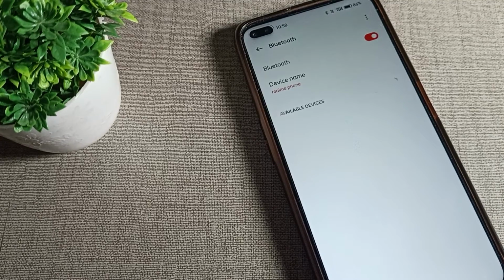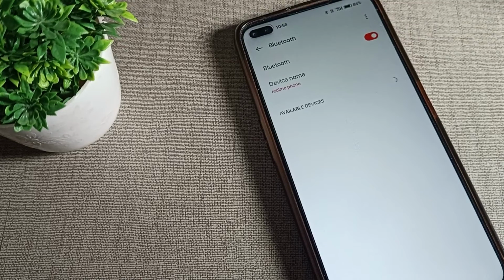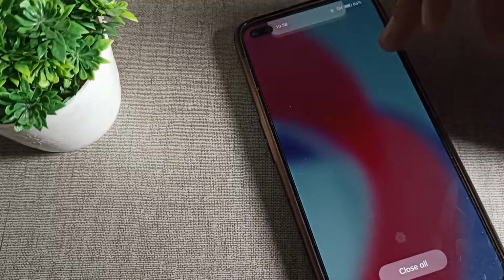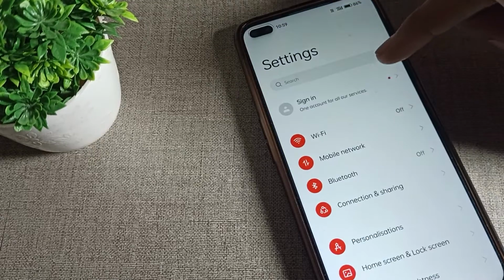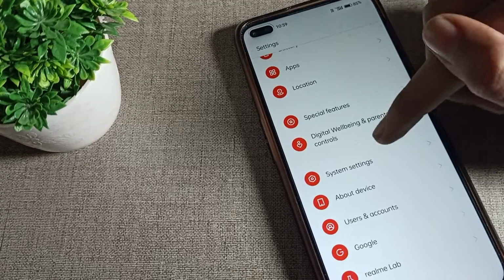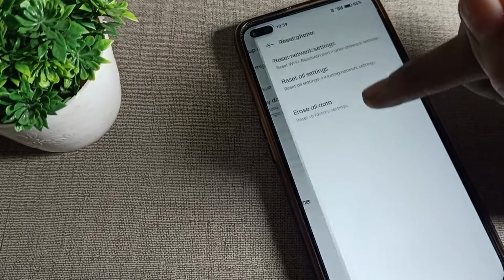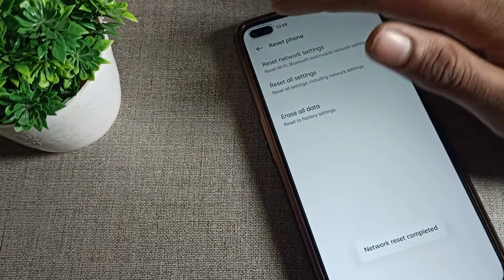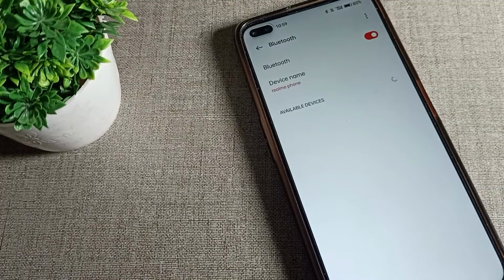Bluetooth Network Problem in realme x50 pro phone, how to solve bluetooth network problem